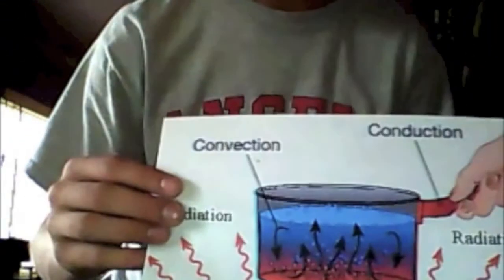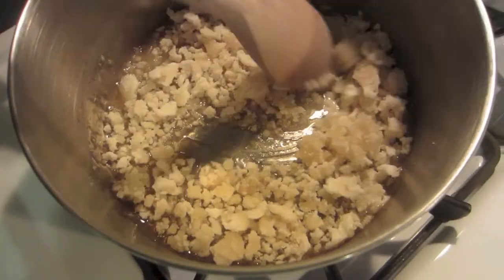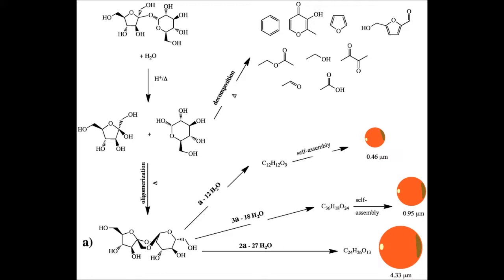Chemistry Food Cooking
Chet, John and Brad chem cooking video